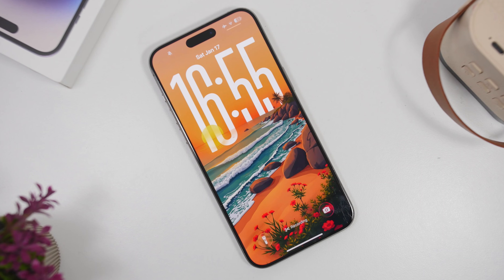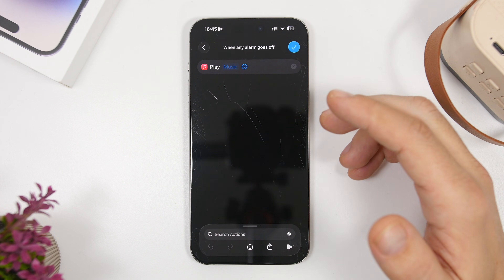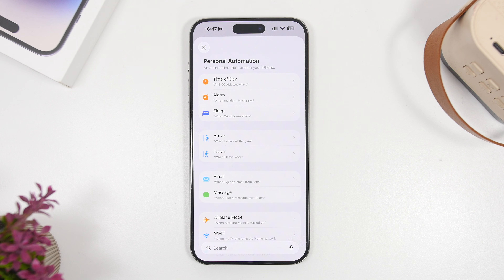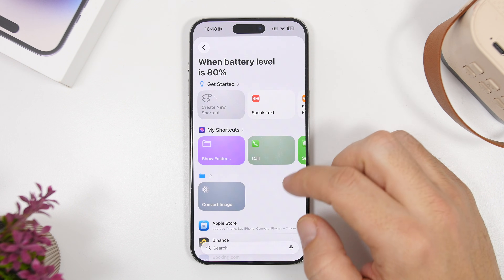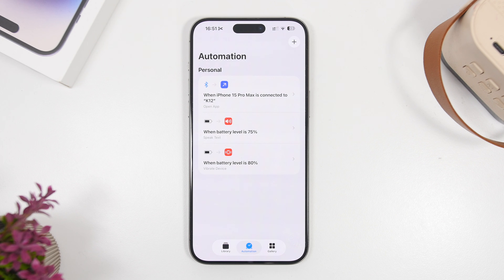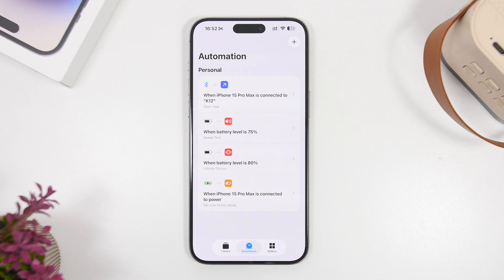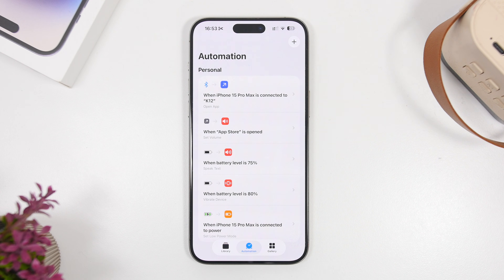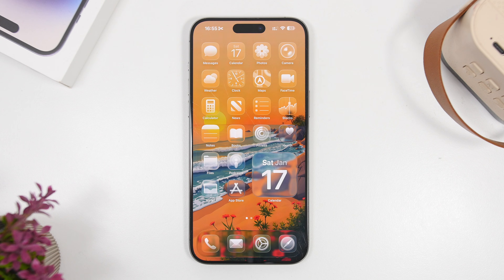10 iPhone Automations You Will ACTUALLY USE !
10 very useful iPhone automations that you will actually use on your device.

10 automations you can create on your iPhone that will help you a lot on daily basis.

1 0:00
2 1:27
3 2:49
4 3:40
5 4:18
6 5:21
7 5:47
8 6:38
9 7:35
10 8:26